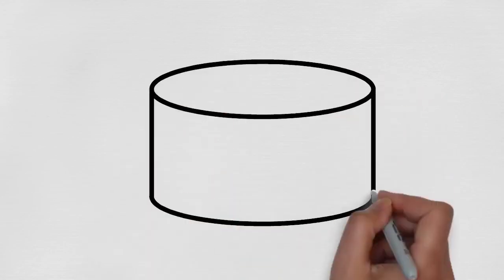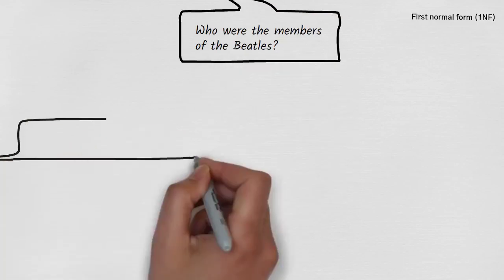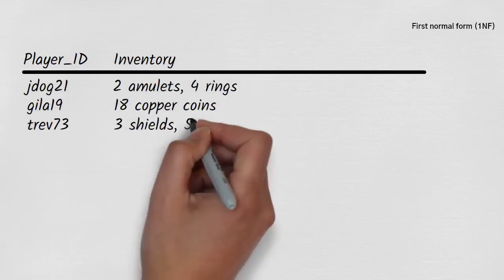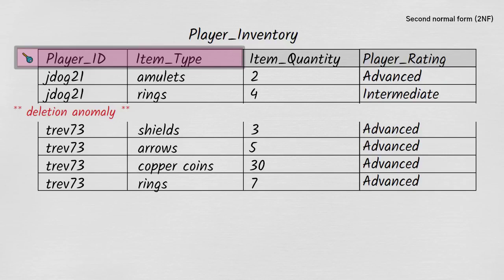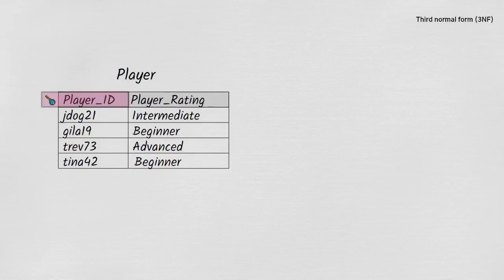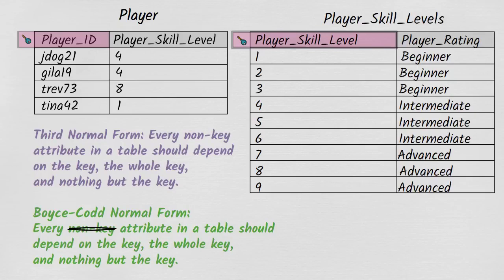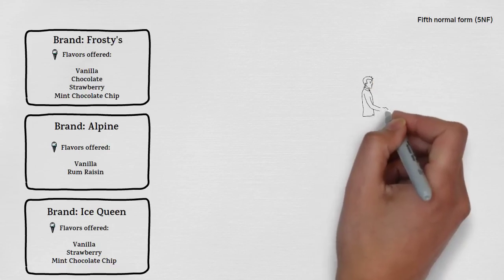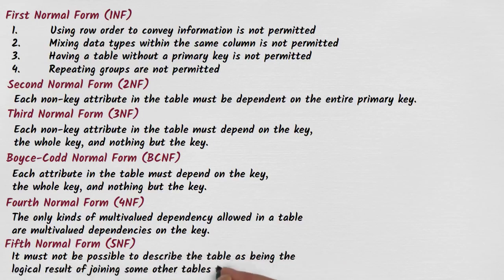Learn Database Normalization - 1NF, 2NF, 3NF, 4NF, 5NF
An easy-to-follow database normalization tutorial, with lots of examples and a focus on the design process. Explains the "why" and "how" of normalization, and takes you step-by-step through:

- Third Normal Form (3NF), with a side note on Boyce-Codd Normal Form (BCNF)
- Fourth Normal Form (4NF)
- Fifth Normal Form (5NF)